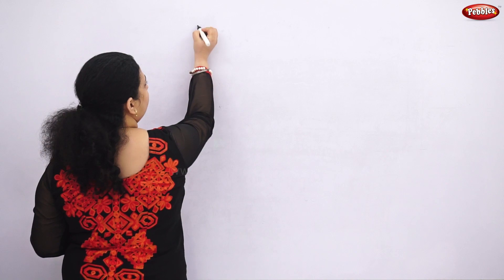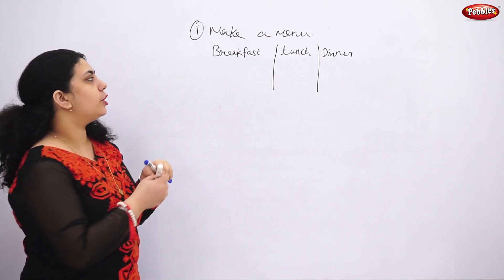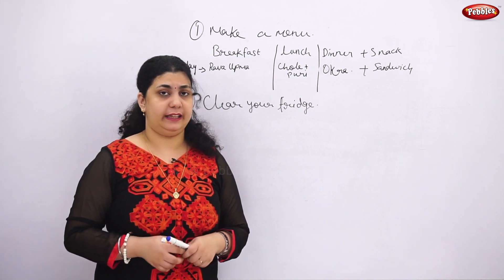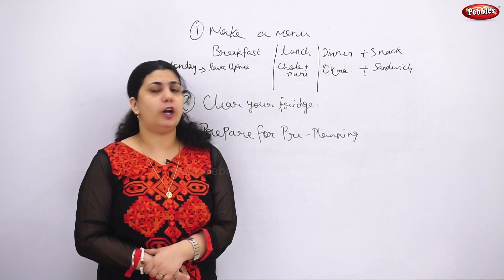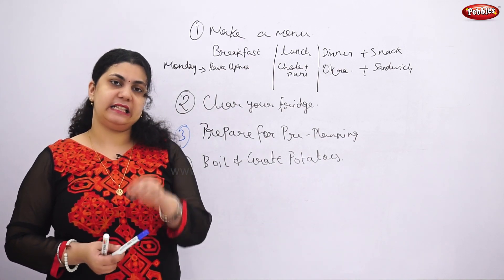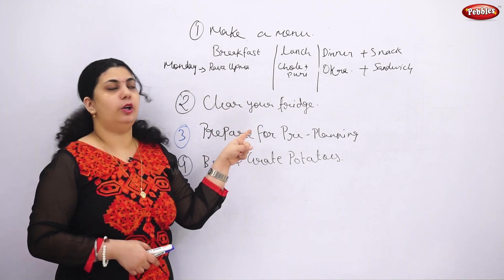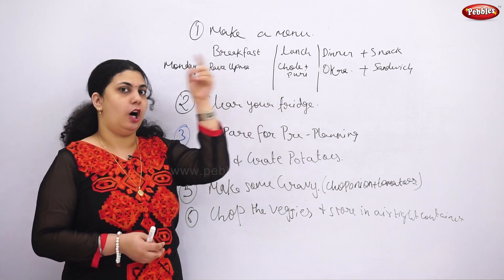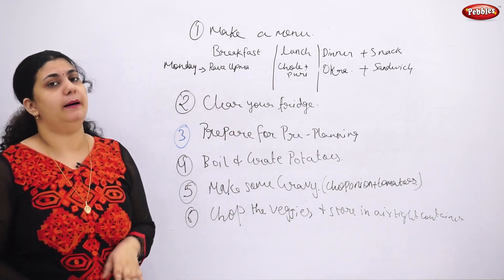Meal Planning || Mom's Diary || Online Counselling For Women || Motivational Video